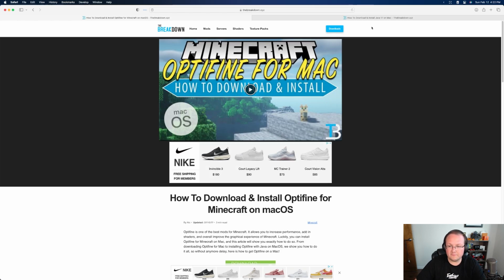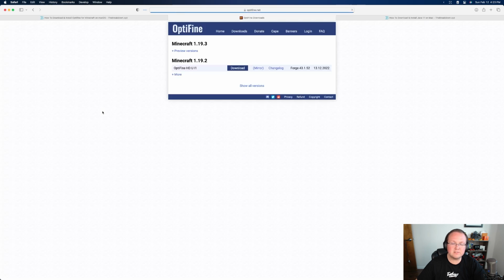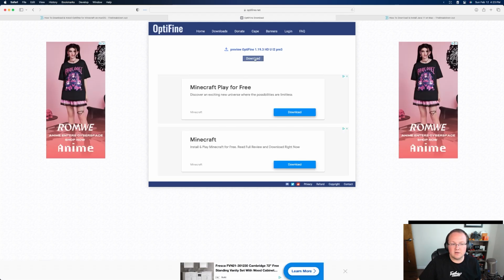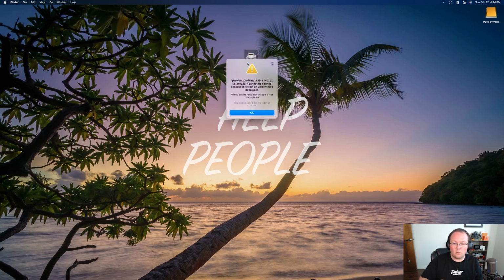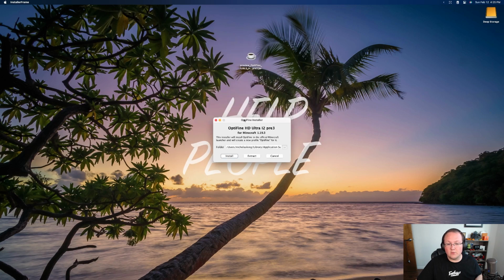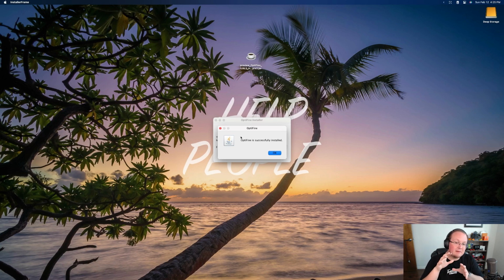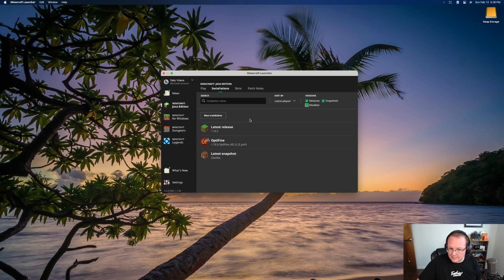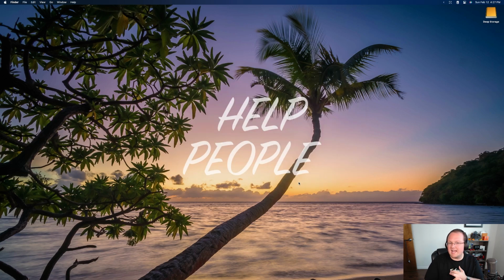How To Download & Install Optifine on Mac (2023)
How can you download and install Optifine on Mac in 2023? Well, in this video, we show you exactly how to get Optifine for Mac in 2023. From where to download Optifine for Mac OS to how to install Optifine on your Mac, this video covers it all, and strives to be the complete video guide for adding Optifine to Minecraft on Mac OS.

Start a 24-hour, DDOS-protected Minecraft server in under 5 minutes at Apex Minecraft Hosting!

About this video: This video is our complete guide on how to download and install Optifine on Mac in Minecraft 2023. Why would you want to use Optifine on your Mac in 2023? Well, Optifine is the most popular Minecraft mod of all time. With it, you can do things like add shaders, increase your FPS, and make Minecraft look better with things like texture blending and full bright. So, without anymore delay, here is how to get Minecraft Optifine on your Mac in 2023!

Now, when getting Optifine on a Mac, you will need make sure that you Java download. If you do not have Java, Optifine will simply not be able to be opened on your Mac. The good news is that we have a complete guide on getting Java for Optifine in 2023 in the description above. That covers everything that you need to know about getting Java for Minecraft mods such as Optifine.

Once you have Java, we can move on to how to download Optifine for Mac. You can find a link the description above that will actually take you to our website. On our site, scroll down and click the ‘Download Optifine’ button to go to the official Optifine download page.

On this page, find the version of Optifine you want, and click the ‘mirror’ link next to it. You will then be taken to the dedicated download page for that version of Optifine. On this page, click the download button, and Optifine will start download for Minecraft on Mac.

With it downloaded, we can move on to how to install Optifine on Mac. If you have Java, you should be able to just double-click on the Optifine file you downloaded. Most likely though, it will fail the first time. This is normal.

We now want to open up System Settings, go to Privacy and Security, and scroll down to the bottom, and you will see a warning. Optifine is safe to open, so click through and Open Anyway. When you do, the Optifine installer should open.

Click the ‘Install’ button in the Optifine Installer, and Optifine will install on your Mac! It is also worth noting you must have Minecraft and the Minecraft Launcher closed for Optifine to install successfully.

All we need to do from here in order to use Optifine on Mac OS is open the Minecraft Launcher, select the Optifine profile from the drop-down box next to the Play button, and click Play. Click Play again on the menu that appears and Minecraft 1.19.3 will open up with Optifine installed!

And there you have it! That is how you can download and install Optifine for Mac in 2023. We will try our best to help you out.

It really helps us out, and it means a ton to me. Thank you very, very much in advance!